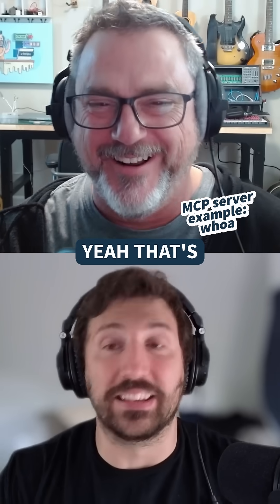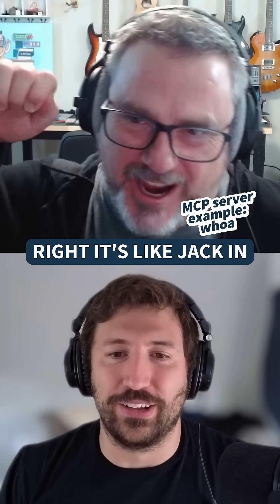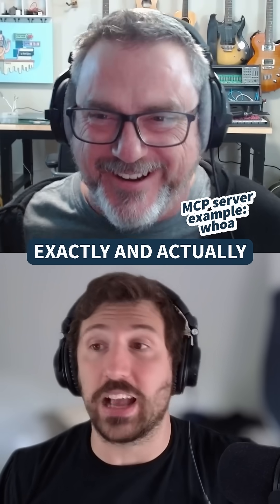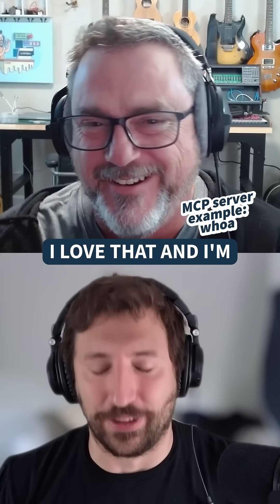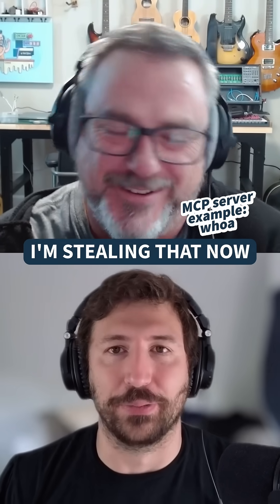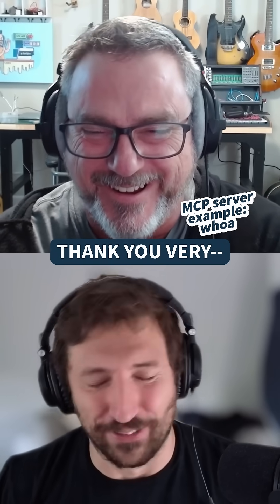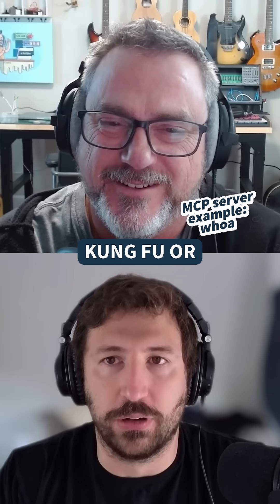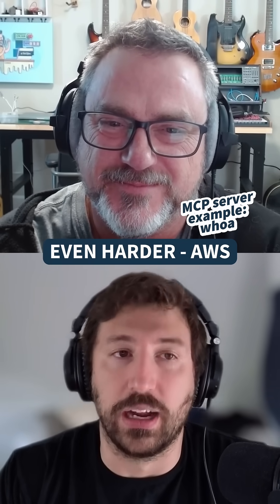Give Your Python Agent Instant AWS Knowledge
or wherever you get podcasts -- with Kyle Stratis & Stephen Gruppetta (hosted by Chris Bailey).

🐍 Become a Python expert with real-world tutorials, on-demand courses, interactive quizzes, and 24/7 access to a community of experts